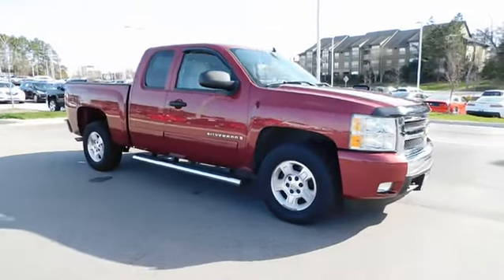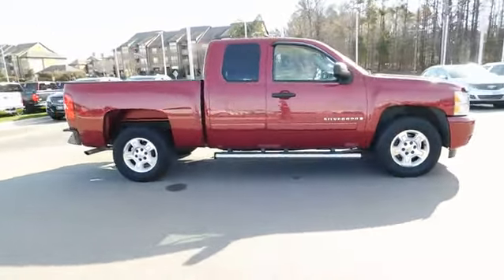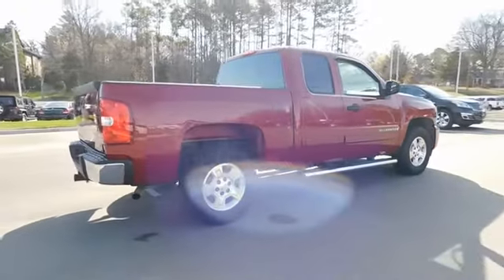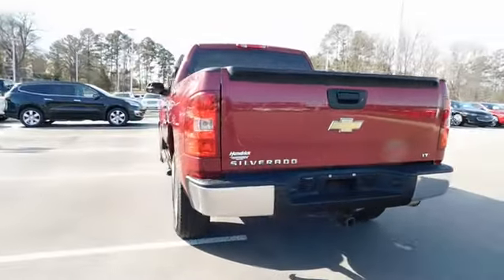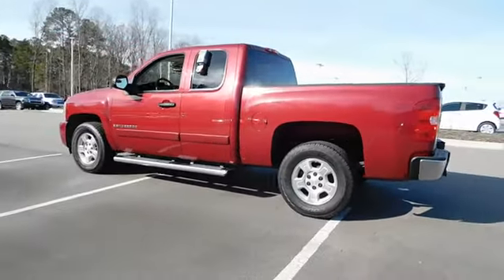2007 Chevrolet Silverado 1500 Durham, Chapel Hill, Raleigh, Cary, Apex, NC G303120A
2007 Chevrolet Silverado 1500
2007 Chevrolet Silverado 1500 2WD Ext Cab 134.0 LT w/1LT - Stock#: G303120A - VIN#: 1GCEC19J57Z511353

409 S Roxboro St.

LT w/1LT trim. CARFAX 1-Owner. FUEL EFFICIENT 22 MPG Hwy/15 MPG City!, $200 below NADA Retail! AUDIO SYSTEM, AM/FM STEREO WITH MP3 C... XM SATELLITE RADIO. TRAILERING EQUIPMENT, HEAVY-DUTY, Alloy Wheels, Trailer Hitch READ MORE! PREMIUM EQUIPMENT ON THIS CHEVY SILVERADO INCLUDE: 1LT CONVENIENCE PACKAGE, includes (AP3) remote vehicle starter system, (UK3) steering wheel-mounted audio controls, (N56) 4-17 x 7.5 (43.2 cm x 19.1 cm) custom aluminum wheels and (T96) fog lamps (With Extended and Crew Cab Models, also includes (CJ2) dual-zone automatic air conditioning. SEATS, FRONT 40/20/40 SPLIT-BENCH, 3-PASSENGER, DRIVER AND FRONT PASSENGER MANUAL RECLINING, center fold-down armrest with storage, lockable storage compartment in seat cushion (includes auxiliary power outlet), adjustable outboard head restraints and storage pockets on Extended and Crew Cab models (STD), ENGINE, VORTEC 5.3L V8 SFI WITH ACTIVE FUEL MANAGEMENT (315 hp [234.9 kW] @ 5200 rpm, 338 lb-ft of torque [456.3 N-m] @ 4400 rpm), iron block, TRAILERING EQUIPMENT, HEAVY-DUTY, includes trailering hitch platform and 2-inch receiver, 7-wire harness (harness includes wires for: park lamps, backup lamps, right turn, left turn, electric brake lead, battery and ground) with independent fused trailering circuits mated to a 7-way sealed connector, wiring harness for after-market trailer brake controller (located in the instrument panel harness), and single wire for center high-mounted stop lamp, (K47) high-capacity air cleaner and (KNP) external transmission oil cooler, XM SATELLITE RADIO. With a wide variety of programming, XM has something to excite any driver. Whether you want to be entertained or informed, to laugh, think, or sing Pricing analysis performed on 2/28/2018. Horsepower calculations based on trim engine configuration. Fuel economy calculations based on original manufacturer data for trim engine configuration. Please confirm the accuracy of the included equipment by calling us prior to purchase.